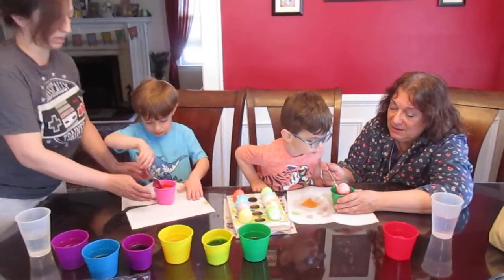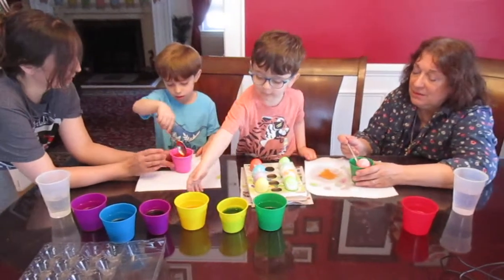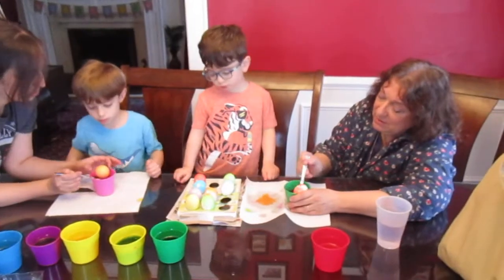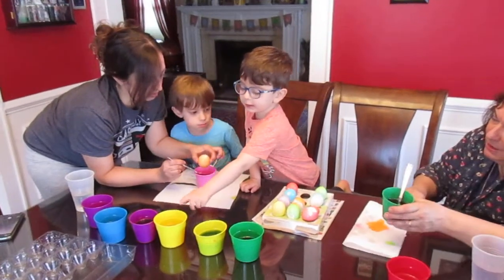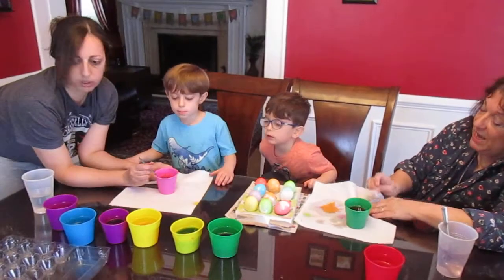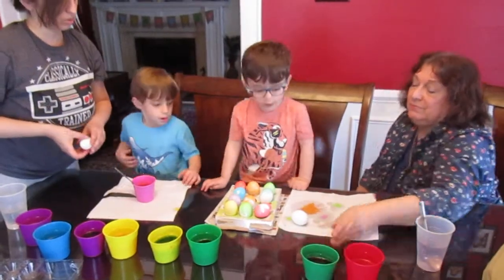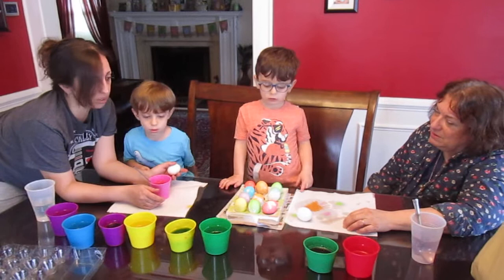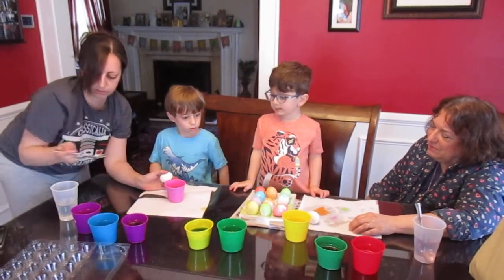Fam 04/02/2021 Painting Easter Eggs 7143